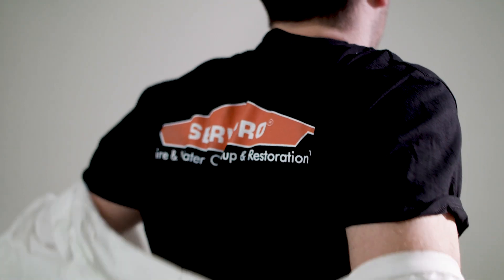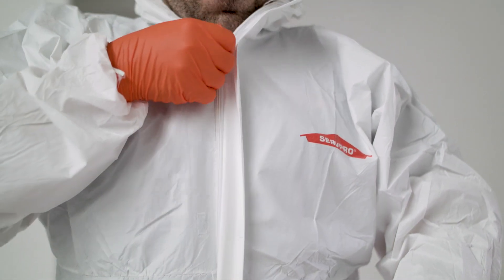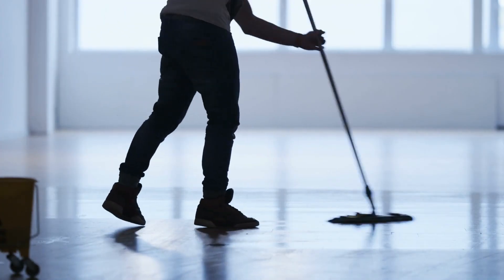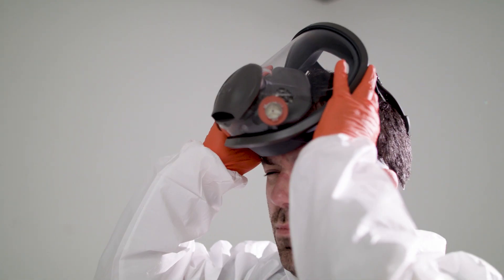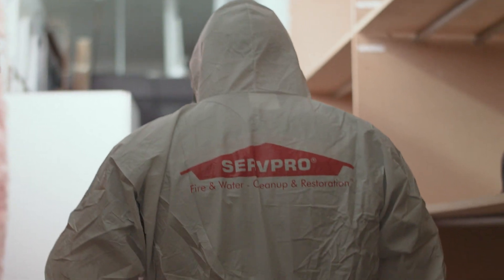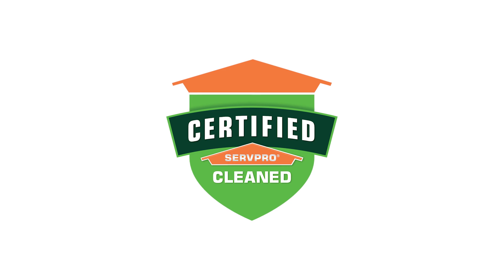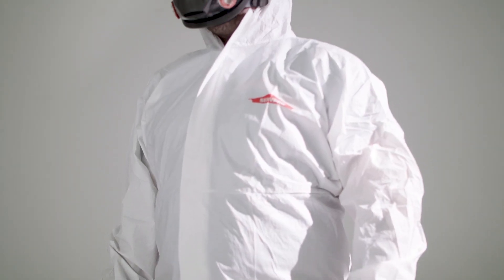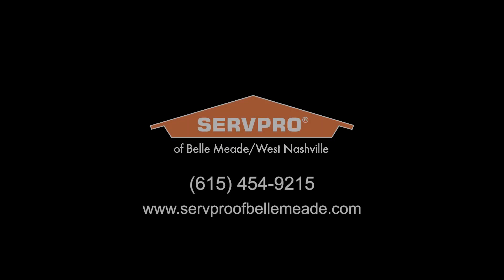Have Your Commercial Property Certified SERVPRO Cleaned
Show your team you're taking every precaution possible by having your property Certified SERVPRO Cleaned. This extra level of cleaning helps ensure the safety of everyone who comes into your Nashville business. Call your team at SERVPRO of Belle Meade/West Nashville today!